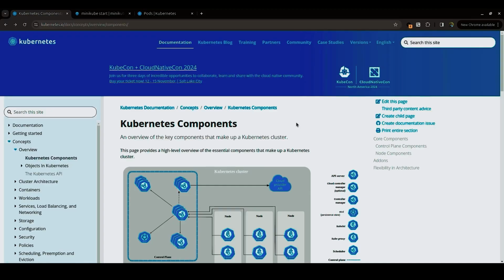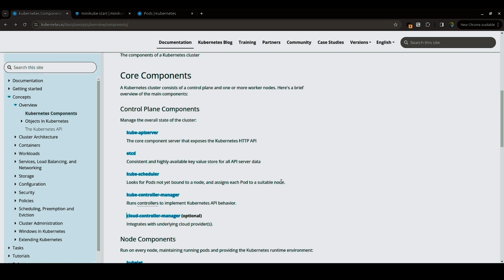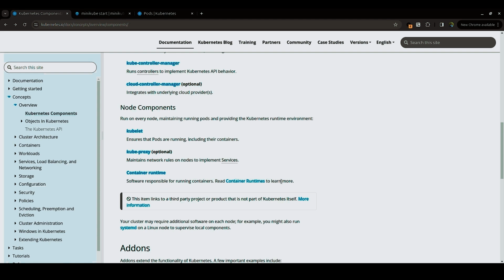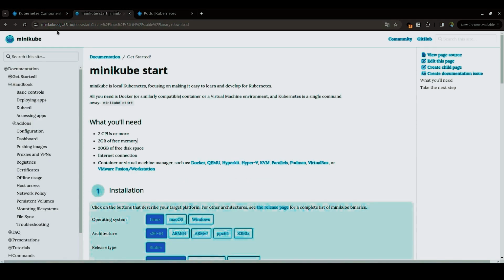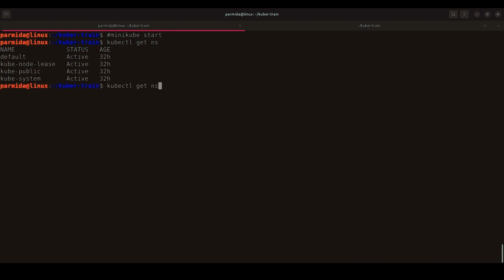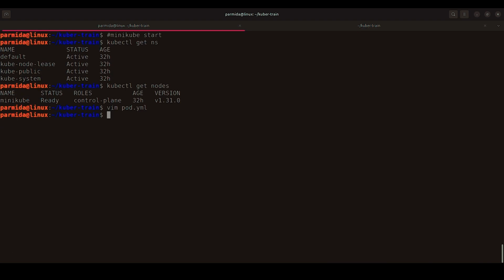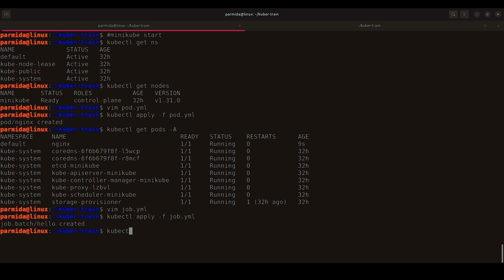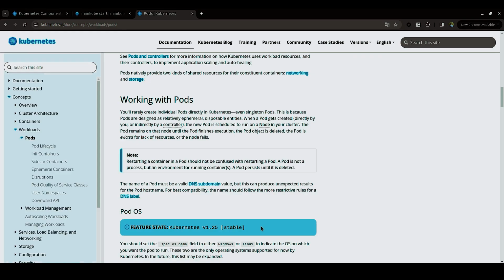Kubernetes 101: Nodes, Pods, and Namespaces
Welcome to my first video on Kubernetes! In this session, we'll explore the essential concepts of Kubernetes, including namespaces, pods, and nodes. You’ll learn what Kubernetes is and why it has become a vital tool for managing containerized applications. We’ll break down the architecture, dive into how pods operate within nodes, and understand the role of namespaces in organizing resources.